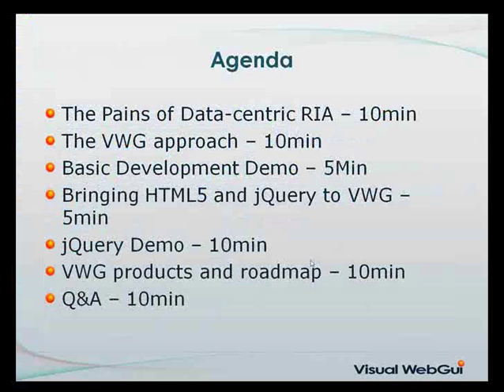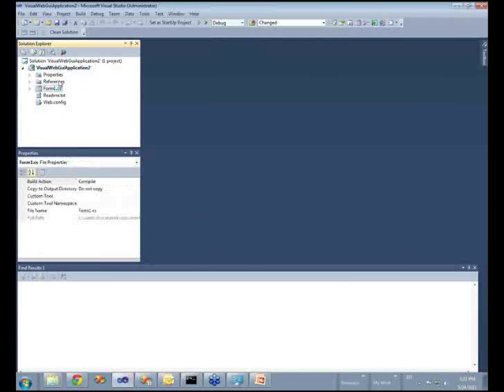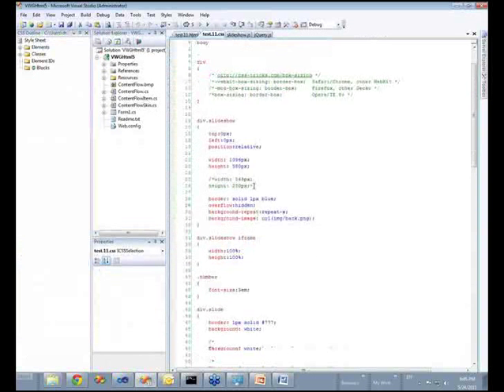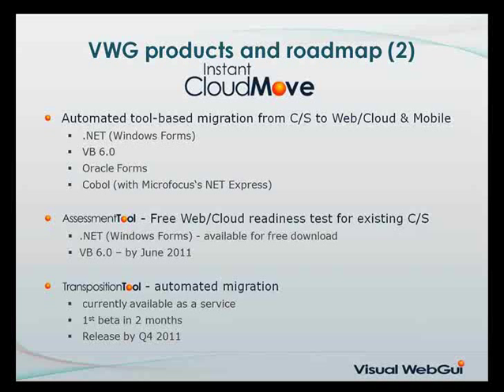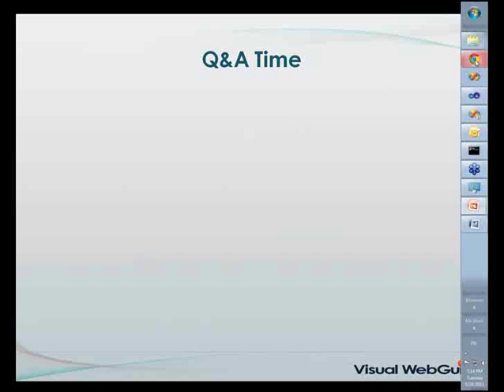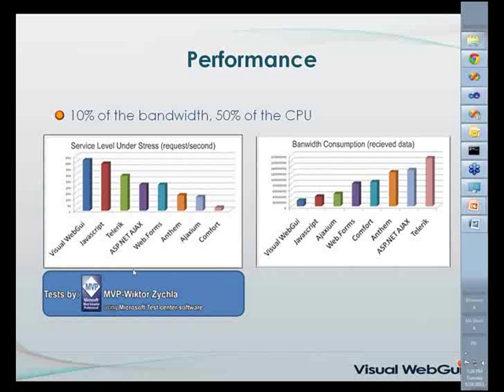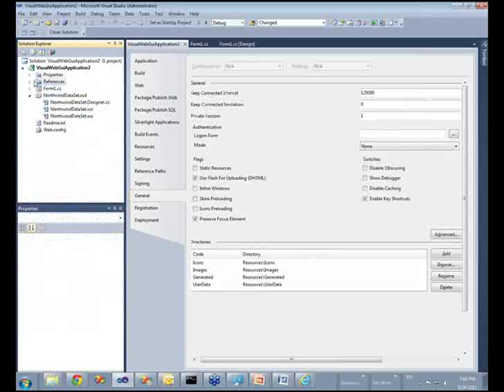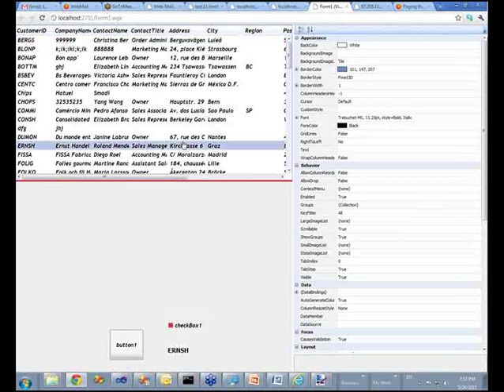Develop HTML5 Web and Mobile applications using Visual .NET and jQuery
Tune in to this Free webcast and learn how Visual WebGui solves all the pains of Rich Internet application development. Learn how Visual WebGui bridges between the richness of .NET and the richness of HTML5. Learn how to be empowered by Visual WebGui to build rich enterprise-level Ajax based Web and Mobile (roadmap) applications, encorporating jQuery and HTML5 UI.